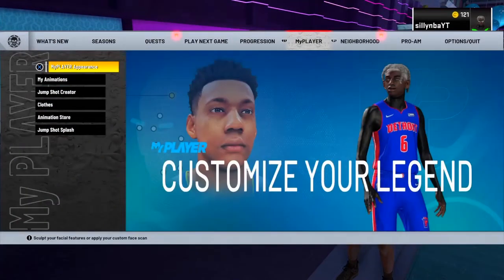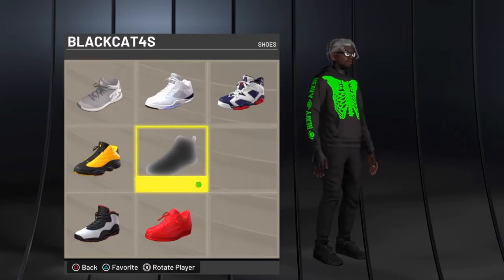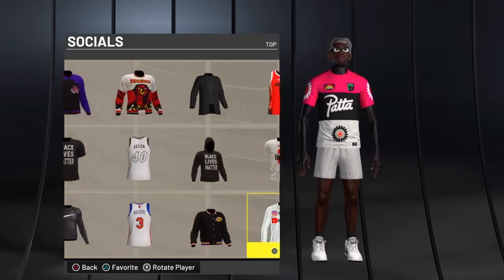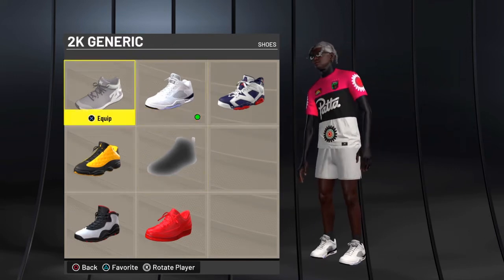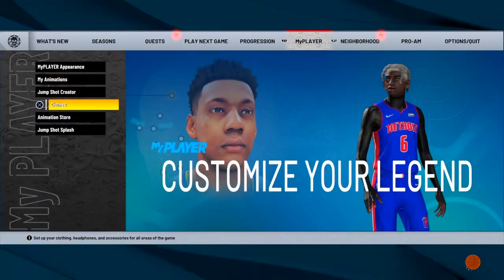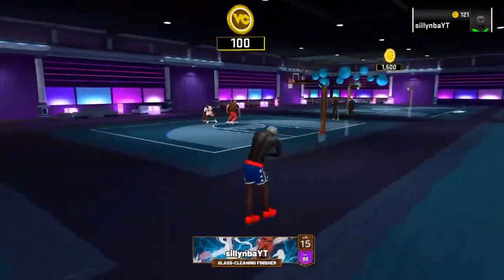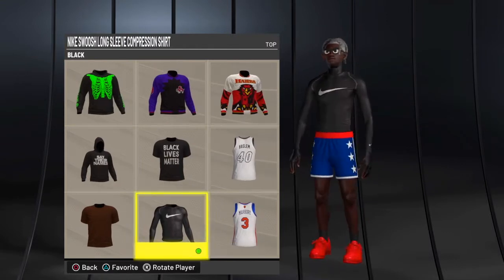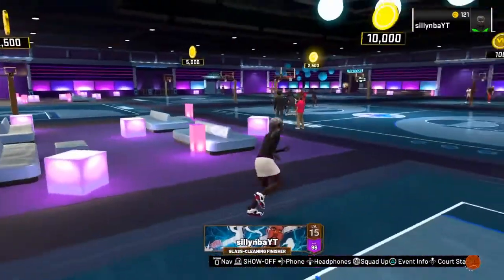NBA 2K22 DRIPPY FITS TUTORIAL PART 1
Tags ⬇️

nba 2k22 review,
nba 2k22 soundtrack,